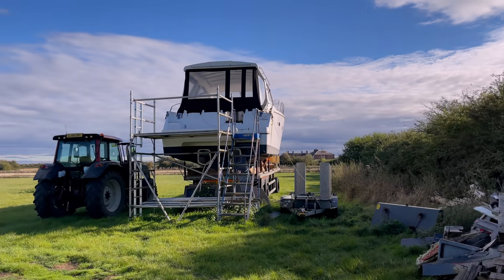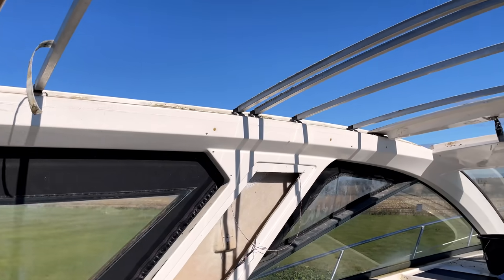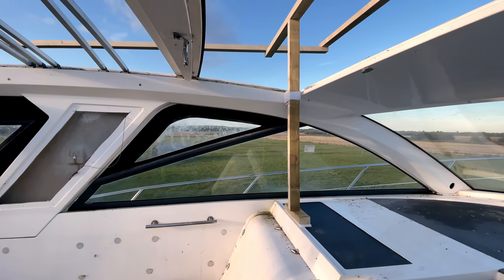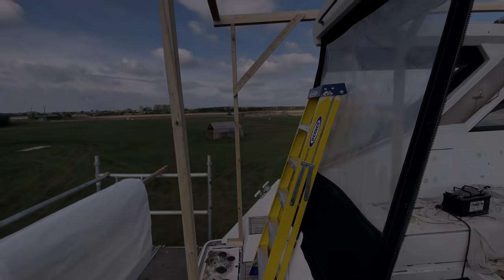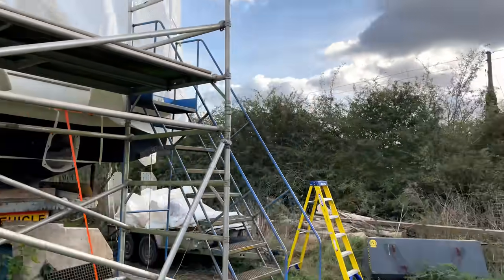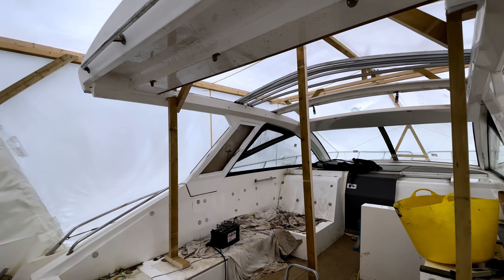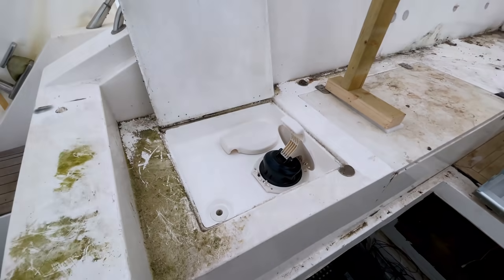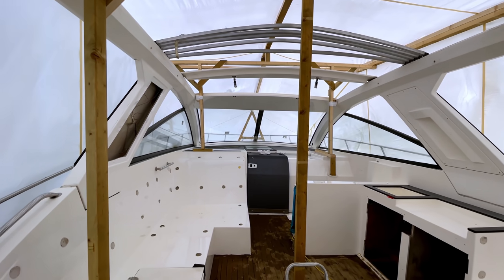DIY YACHT Restoration - Shrink wrapped for the winter - EP.58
In this video we build a temporary roof over our boat and shrink wrap our Sealine SC35 renovation project boat, ready for more projects over the winter. We also have time to clean the cockpit.

Music Credits

Hallman - Here on my own

Dye O - Not from here